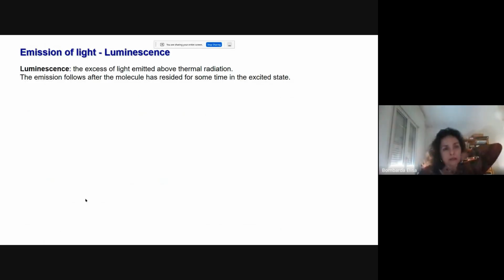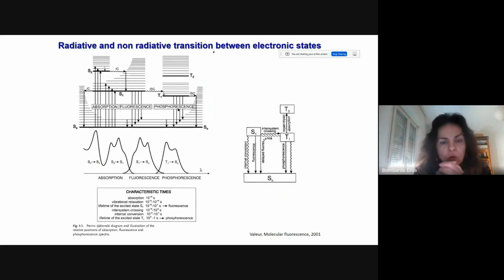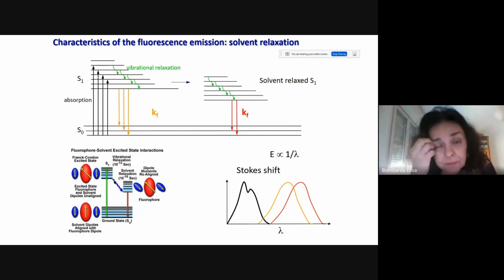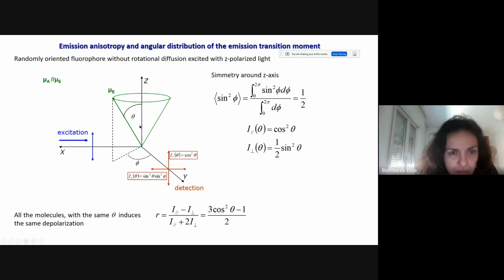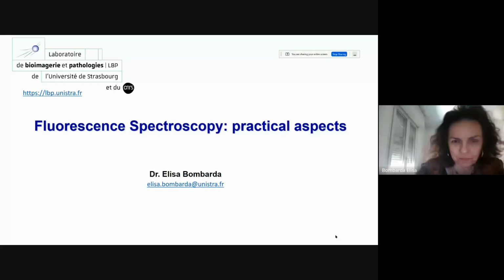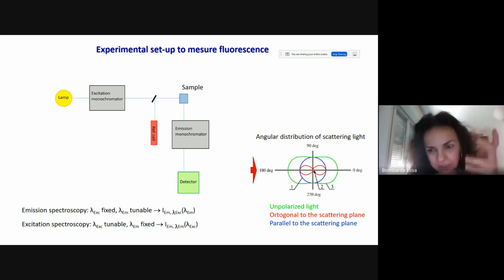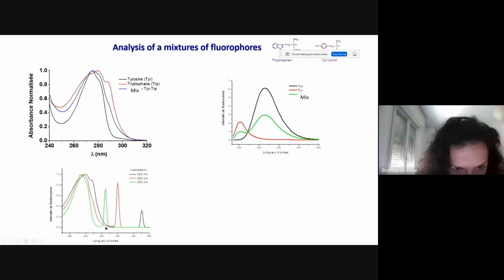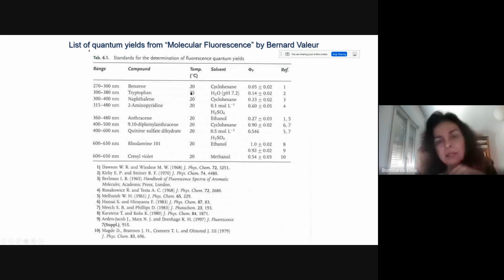L02 PrinciplesofFluorescenceSpectroscopy I (Steady state)&Fluorescence measurements:practicalaspects